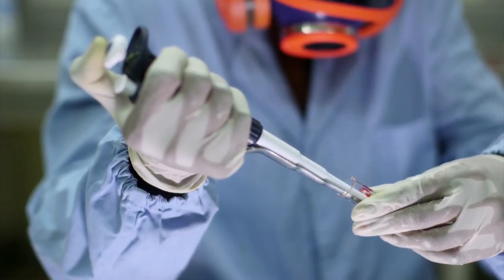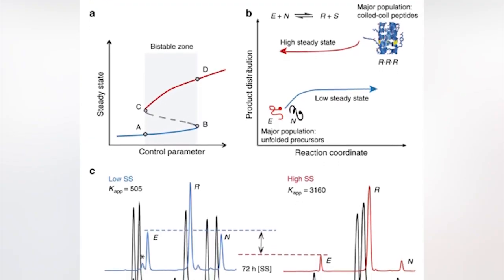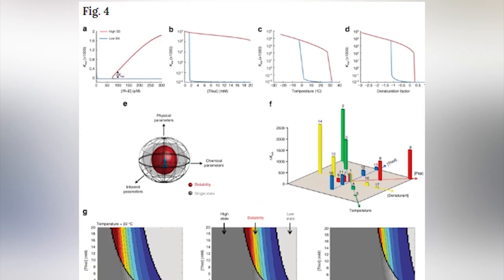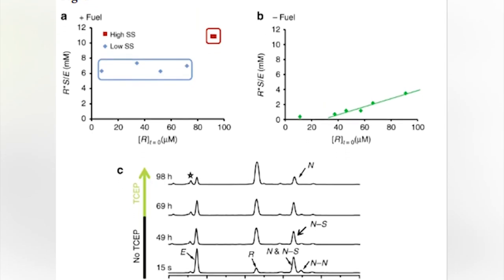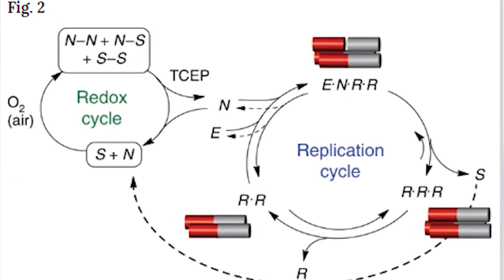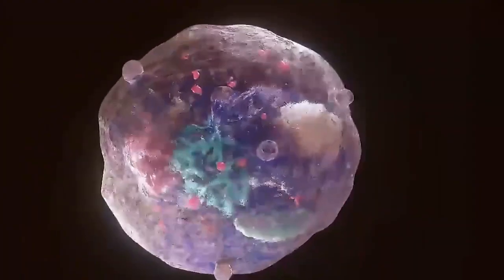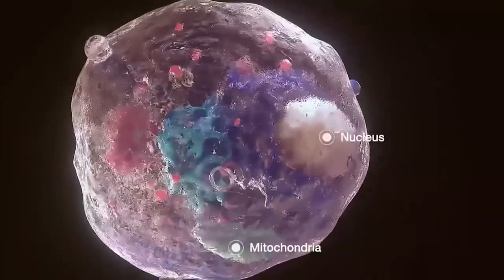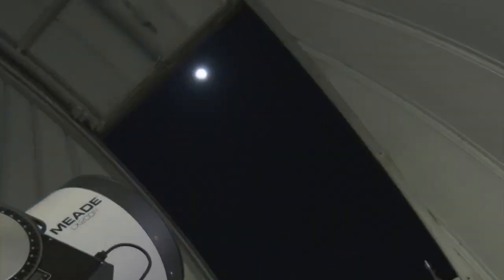Israeli researchers develop new cell system that recreates equilibrium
Israeli researchers in the Negev are at it again… with an incredible discovery that could change the earth as we know it.